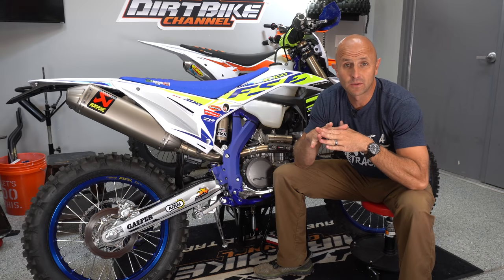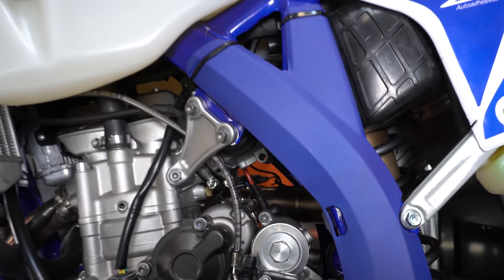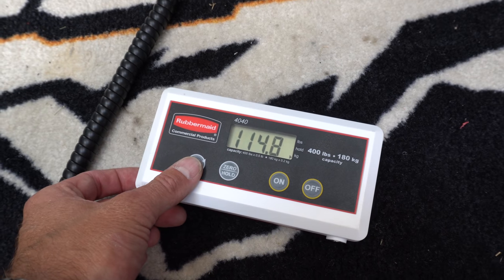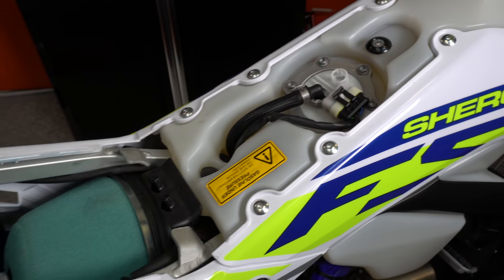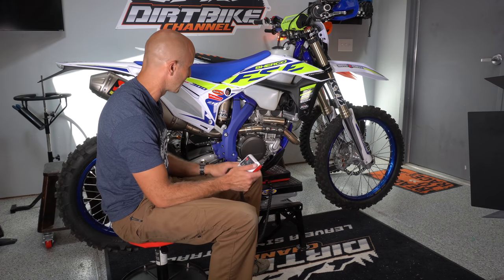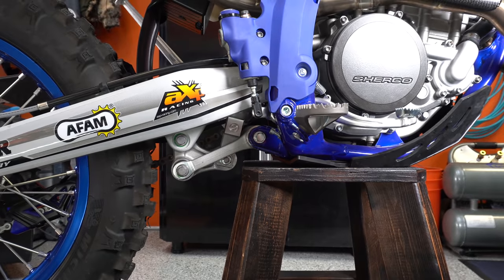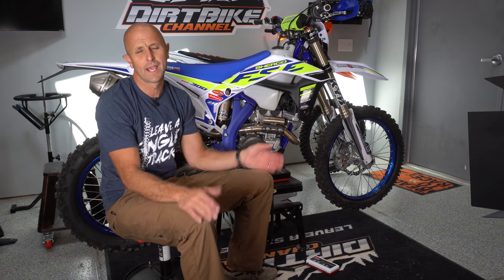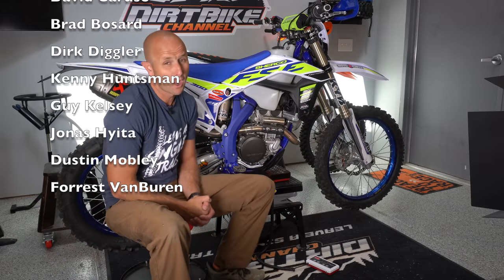2020 Sherco SEF Factory True Riding Weight - 7 lbs lighter than before???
About a month ago, I purchased a 2020 Sherco 300 SEF Factory for testing.  It’s been a crazy time the last few weeks, but I finally to time to weight the bike a little bit ago.  Looks like Sherco was able to get this bike about 7 lbs lighter in the last 3 years.  Keep in mind that weight on the scale isn’t exactly what you feel on the trail.  As of the posting of this video, I have ridden the bike and it feels really light when riding it.

Tons more to come on the bike in the next few months.  I’ll also be giving this bike away as part of the late 2020 DBC Sweepstakes.